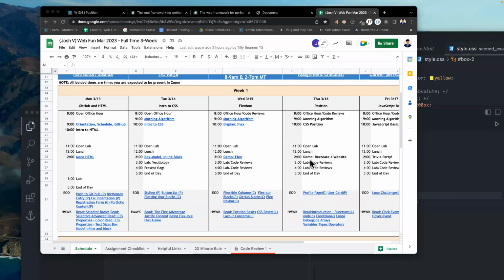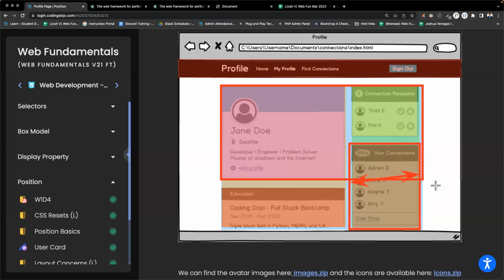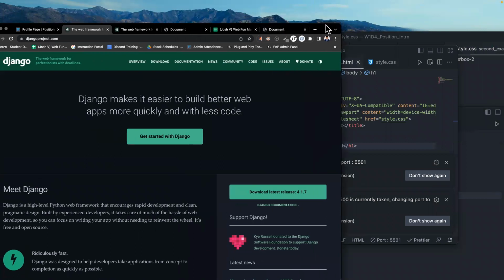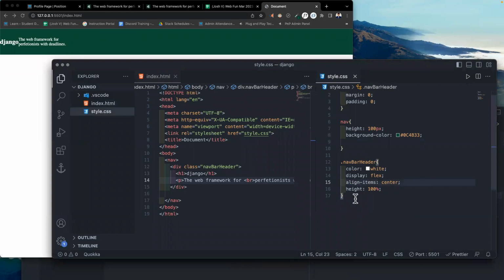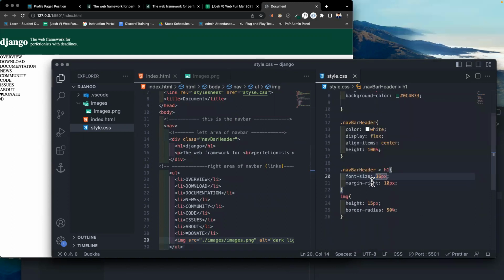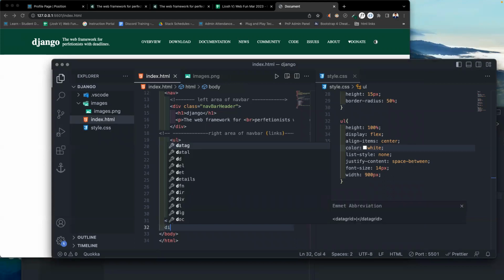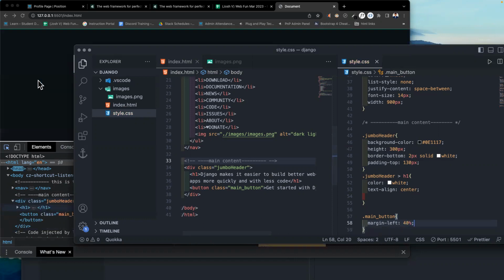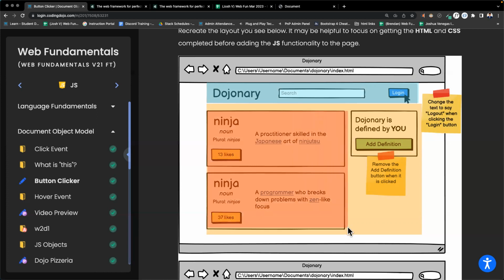Web Fundamentals March2023 W1D4 Recreate a Website